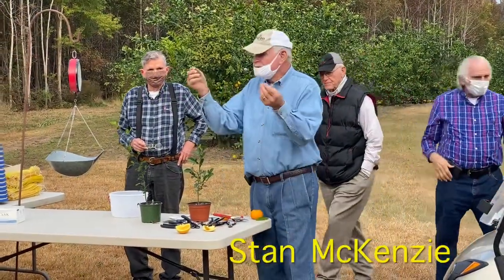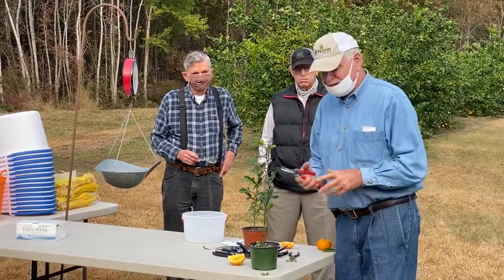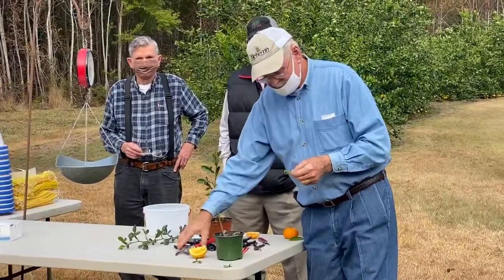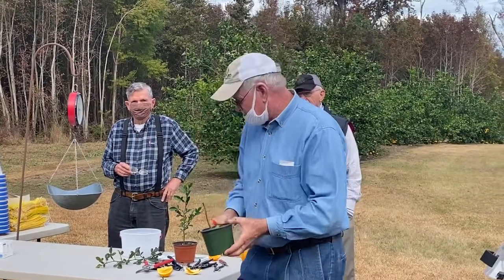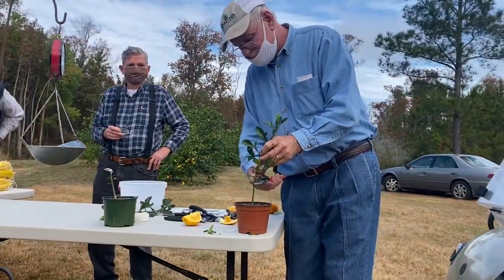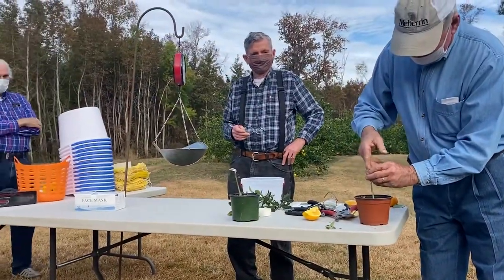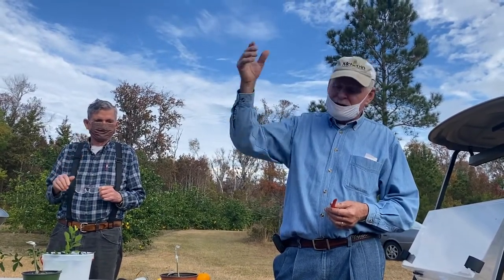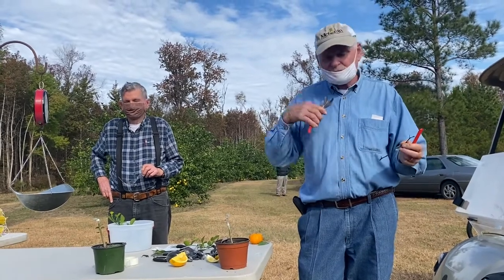Grafting Demonstration with Stan McKenzie (12-12-20)